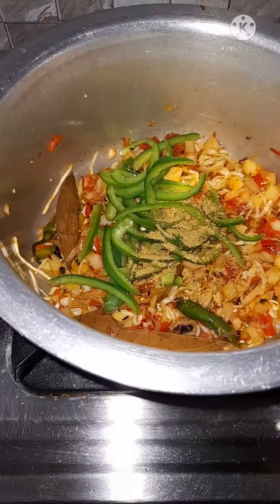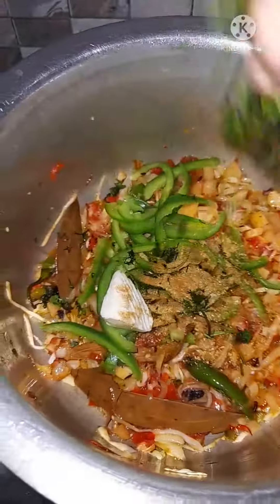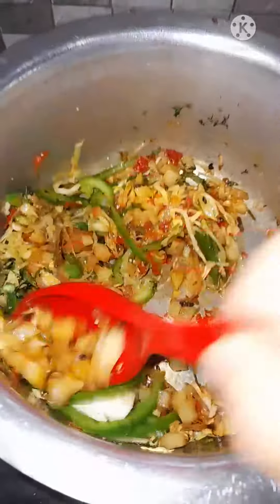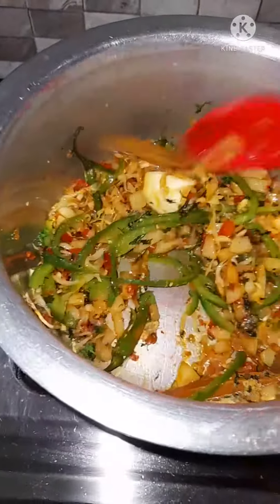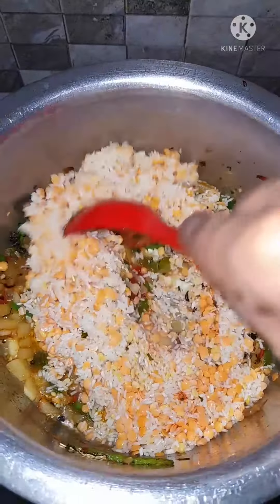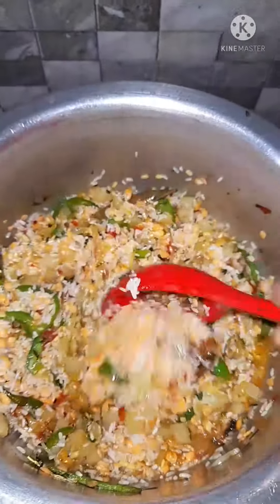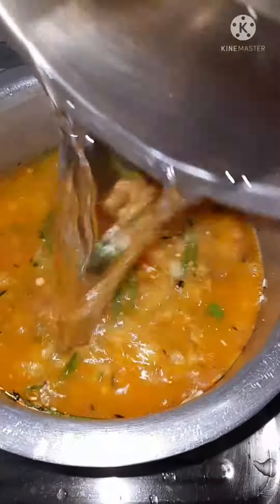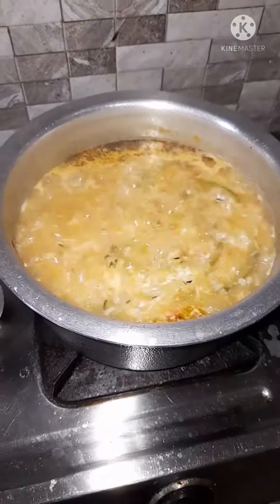GrG KITCHEN / AG STYLE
HOMEMADE
PUREVEG
HEALTHYFOOD